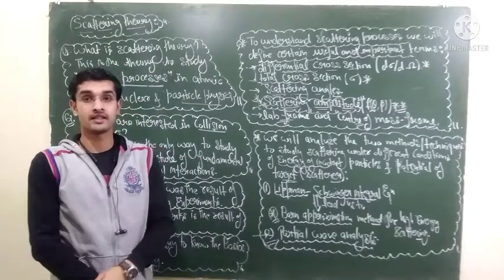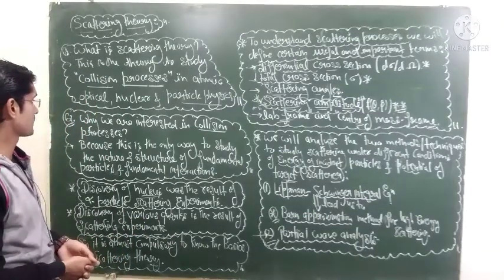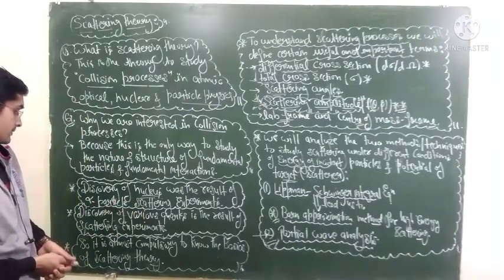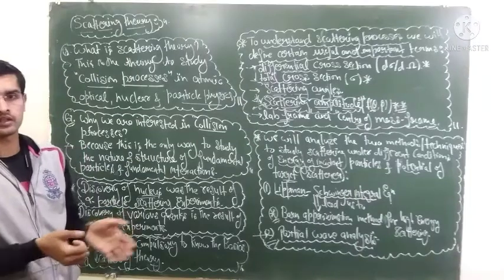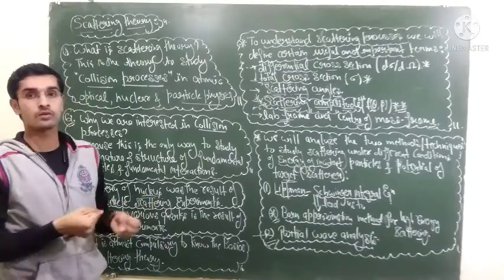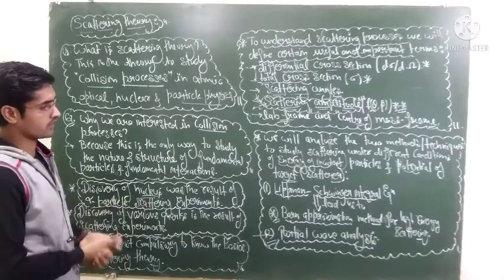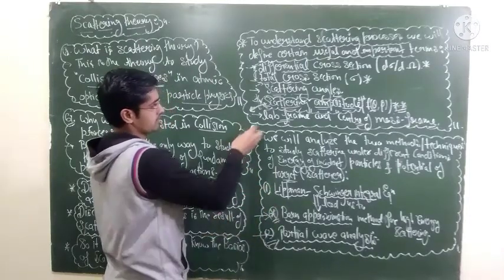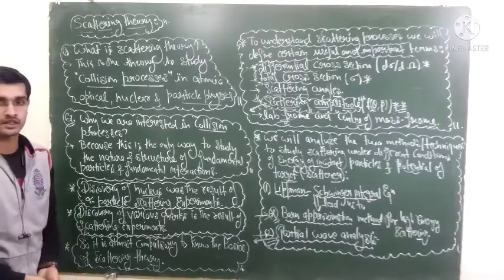Scattering theory/Quantum mechanics/Introduction/M.Sc physics/ N. Zettili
In this lecture we will introduce the quantum theory of scattering.